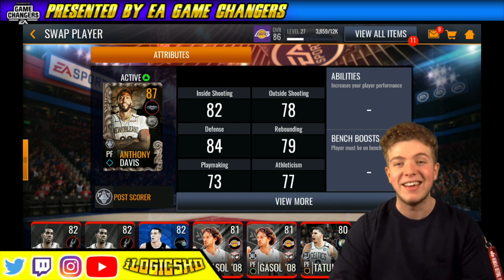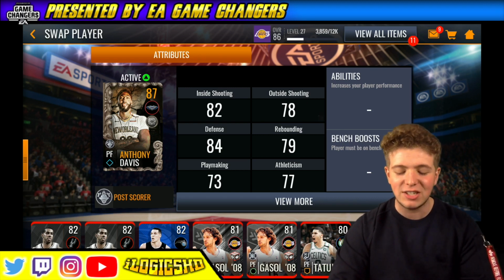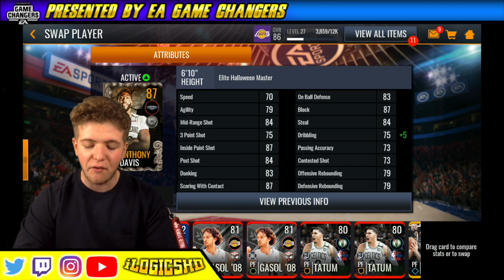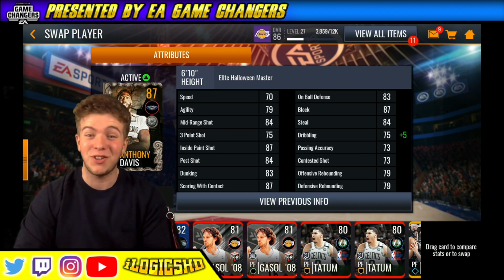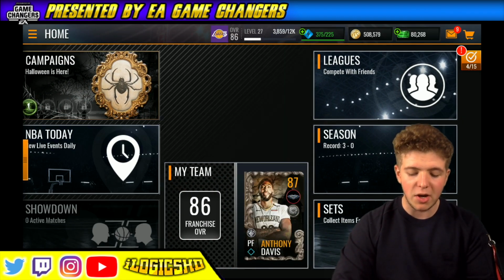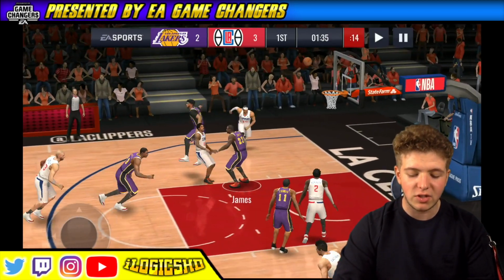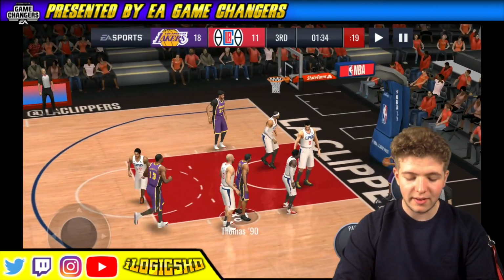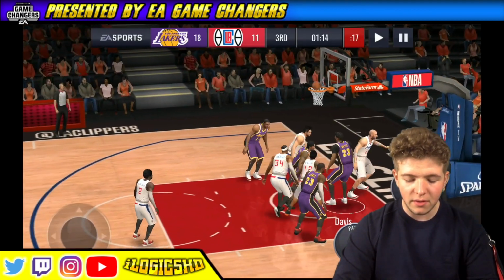HALLOWEEN MASTER 87 OVR ANTHONY DAVIS GAMEPLAY! | NBA LIVE MOBILE 19 S3 HAUNTED MANOR MASTER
HALLOWEEN ELITE MASTER 87 OVR ANTHONY DAVIS GAMEPLAY! | NBA LIVE MOBILE 19 S3 HAUNTED MANOR MASTER, HAUNTED MANOR MASTER 87 OVR ANTHONY DAVIS UNLOCKED! THE NEW HALLOWEEN MASTER GAMEPLAY IS FINALLY HERE!

*Early Footage subject to change*